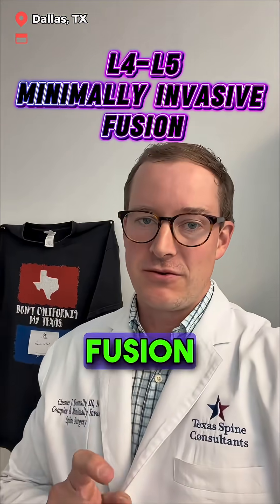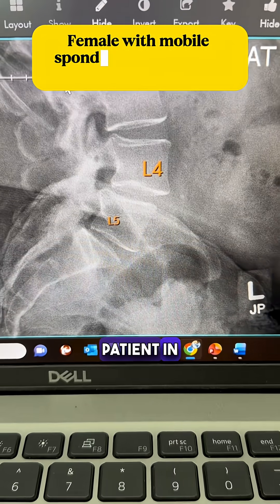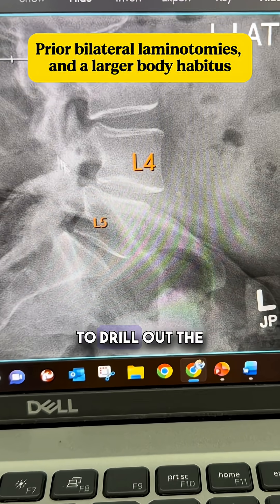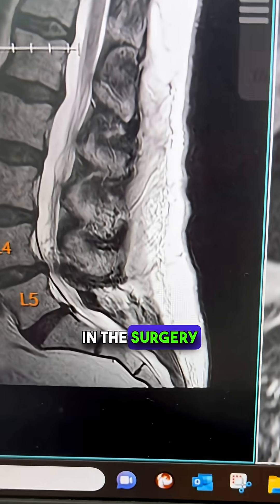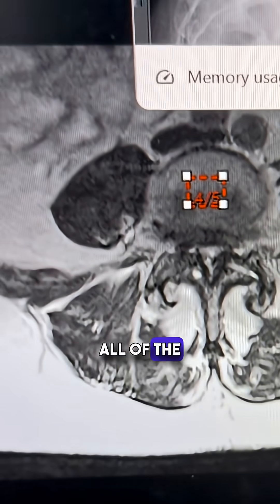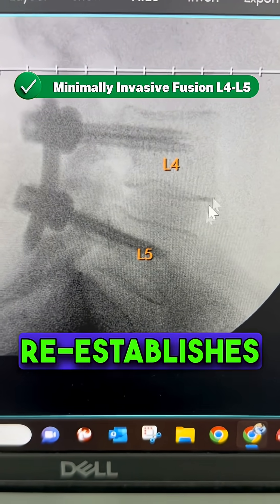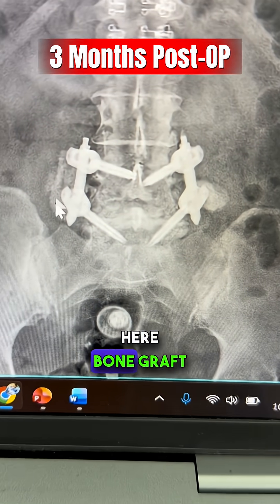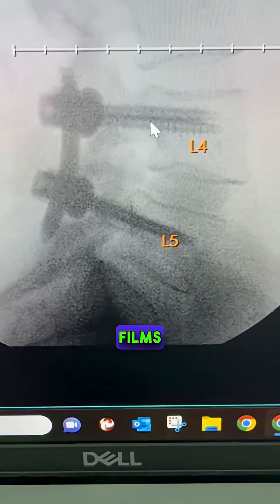MIS L4-L5 Fusion (Minimally Invasive Surgery) 😀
Minimally Invasive Surgery (MIS) fusion at L4-L5 offers a powerful way to stabilize the spine, reduce pain, and speed recovery.
In this clip I walk through the technique, indications, and what makes MIS fusion different from traditional fusion.